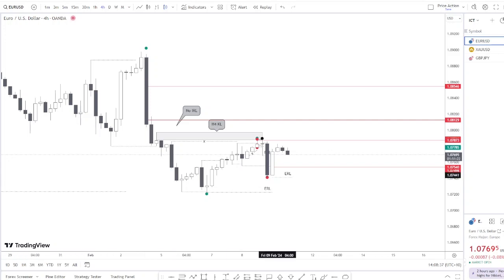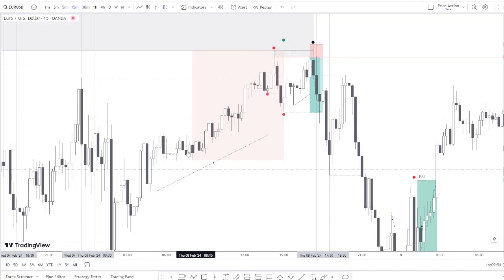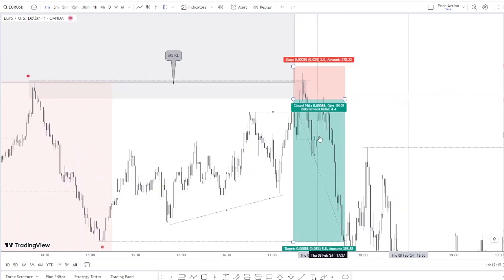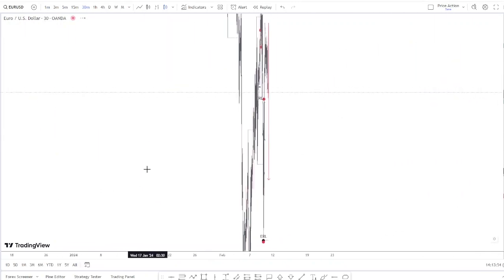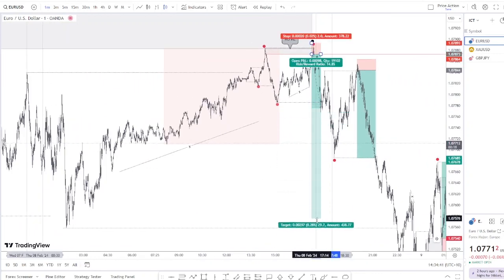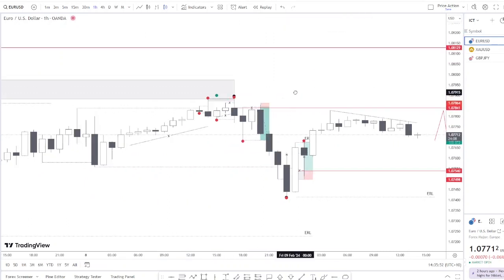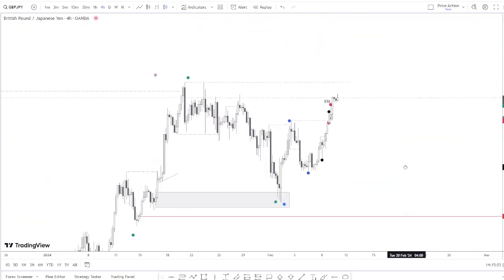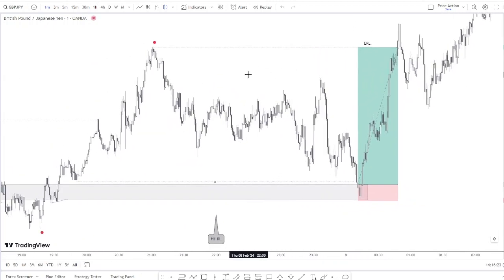EU and GJ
This is a trade breakdown of the trades from yesterday. Enjoy!